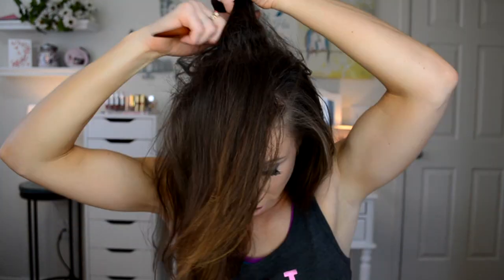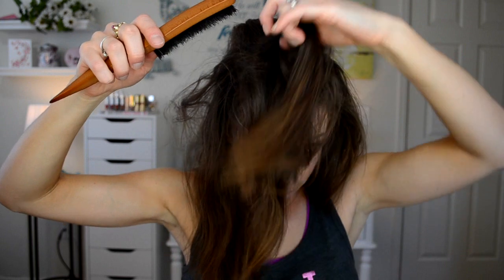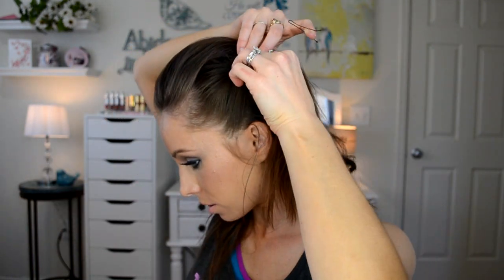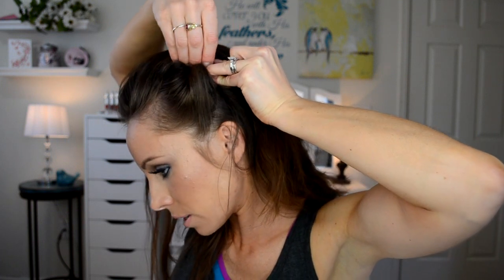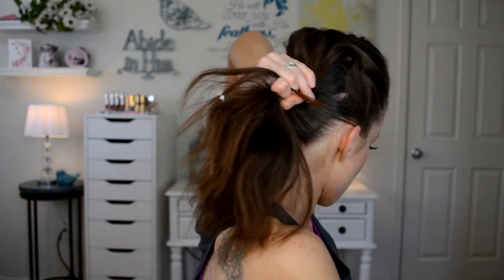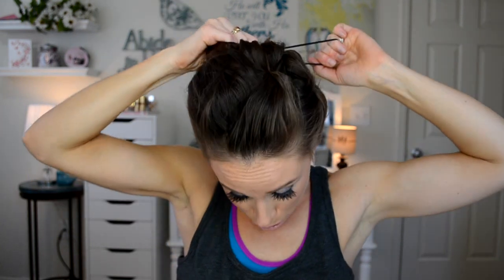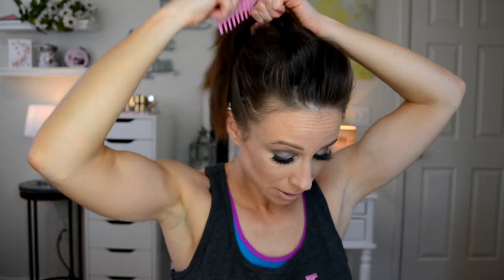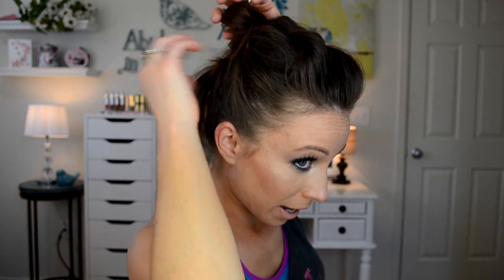5 Day Dirty Hair Tutorial | Simple Updo For Any Hair Length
Don't feel like washing your hair? No problem! I didn't either and decided to show you what I do when my hair is dirty and I am lazy. This is a simple updo that you can do with your hair no matter what length (unless it's an inch long.) You can even do this for a wedding or prom! xoxo Chelsea OH and for those of you who I drive nuts looking up, this is my last video with my monitor. I hope I am in focus from now on! My monitor is on the wall and I cannot move it so I decided to stop using it.

[Shopping Discounts & Links to my FAV Shops]
{Vitacost: Healthy Living} Click here to receive $10 off your first order

[Today's Look]